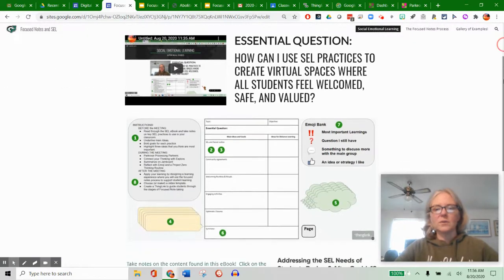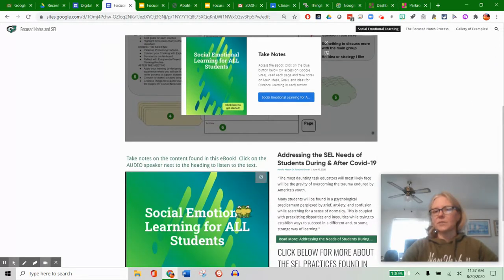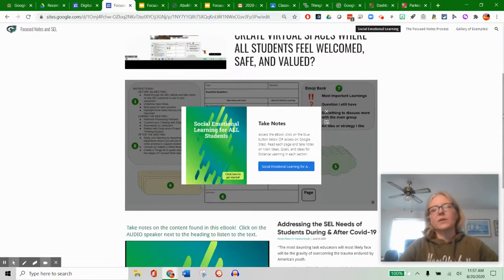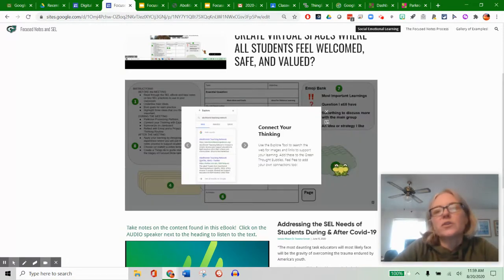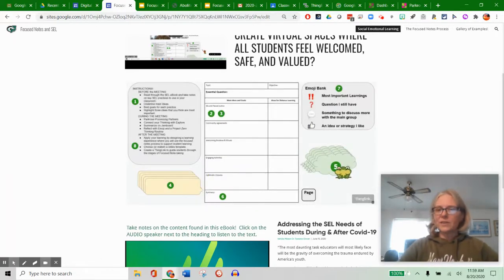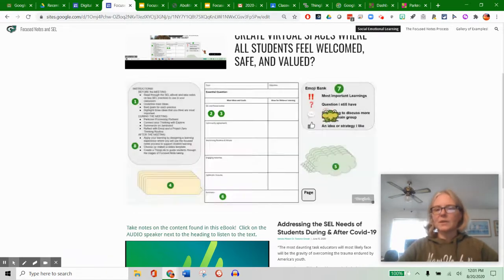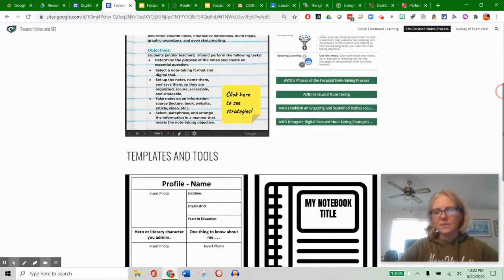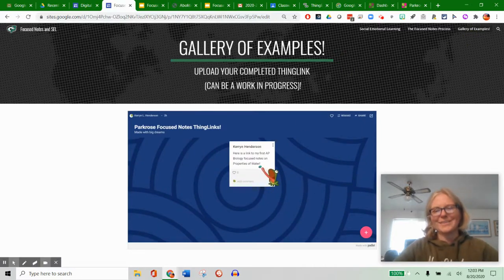Digital Focused Notes and SEL